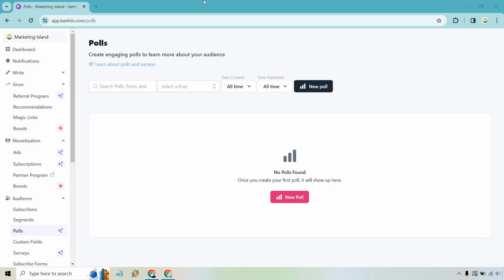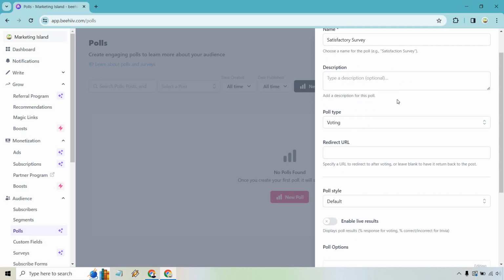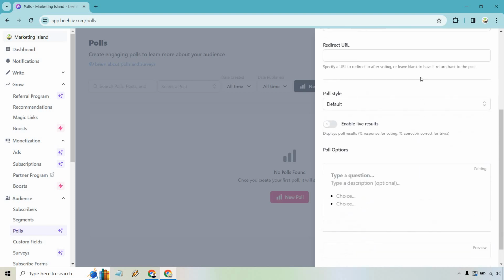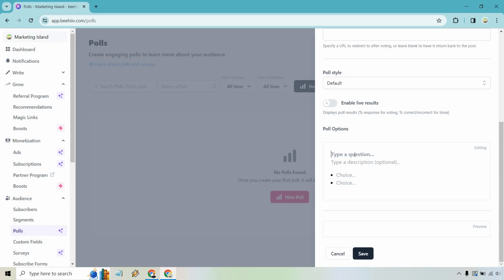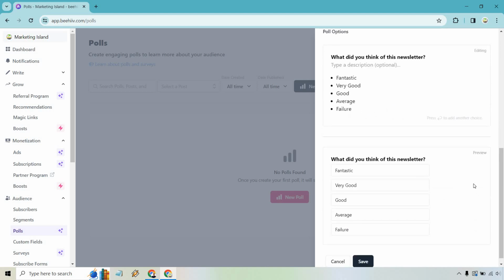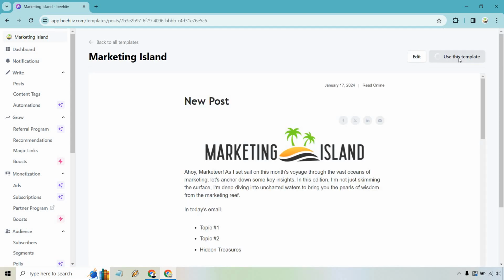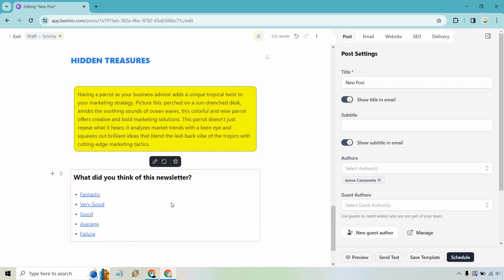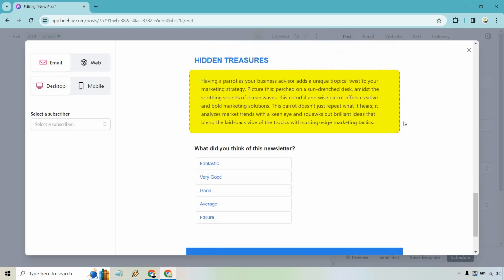Beehiiv Polls (How To Create Newsletter Polls With Beehiiv)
Beehiiv Polls

👋 Hey there! Thanks for sailing into my Beehiiv Polls video. Here's the island adventure I've got in store for you:

🏝️ How to create a poll: Setting up a poll in Beehiiv is like planting a flag on your island and asking the passing ships for their opinions. I'll show you how to craft this flag (aka poll), ensuring you get the valuable treasure of feedback from your newsletter readers.

🏝️ How to add a poll to your newsletter: Ever thought of making your newsletter a two-way conversation? I'll guide you through adding a poll to your newsletter, turning it into a lively marketplace where every reader's voice is like a seashell waiting to be heard.

🔍 I hope this video is the spyglass that helps you see the horizon clearly. If it helps you navigate the waters of reader engagement, be sure to click the thumbs up – it’s like sending a friendly wave from your own island.